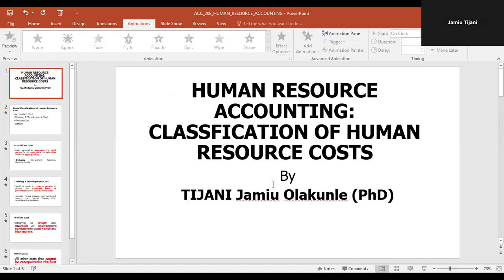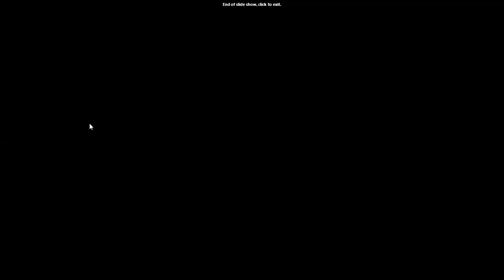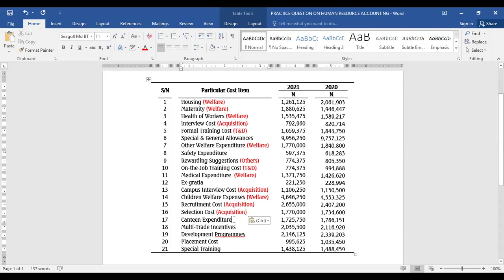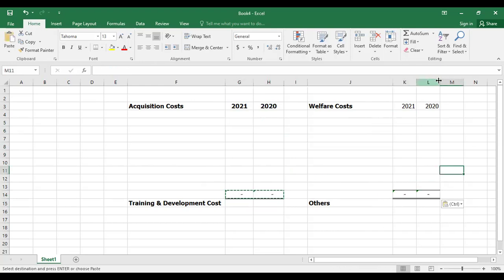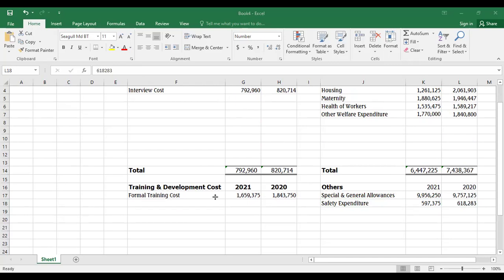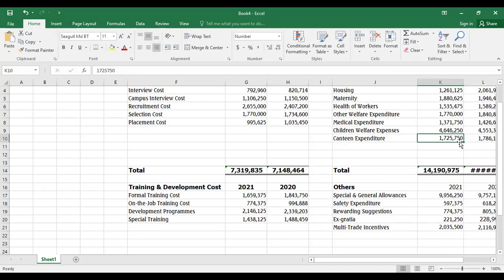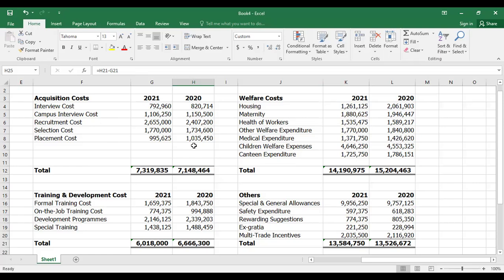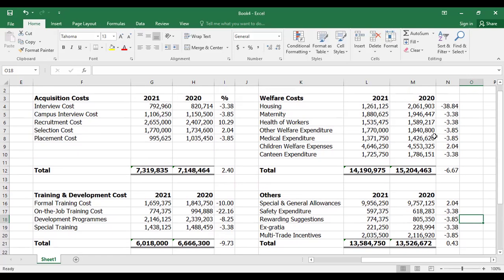Human Resource Cost Classification